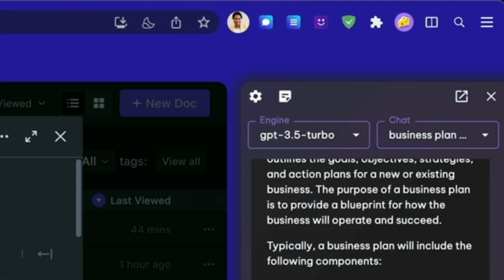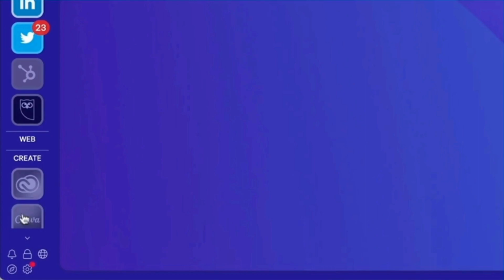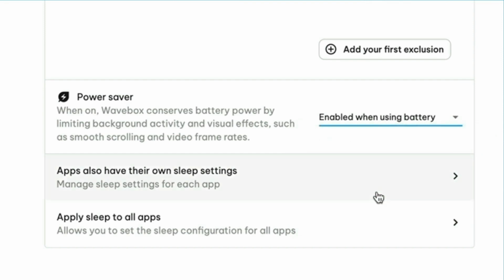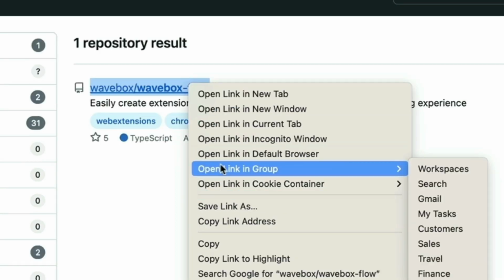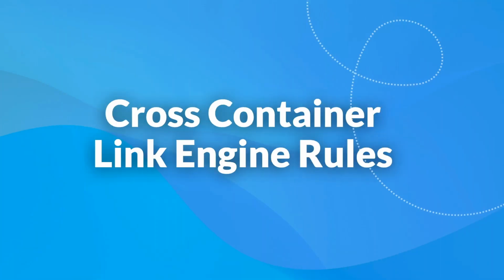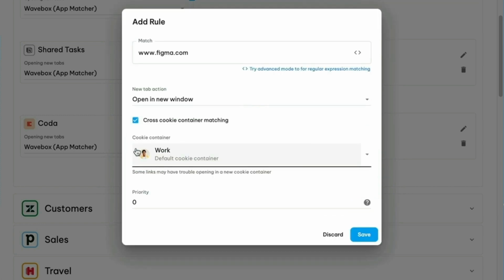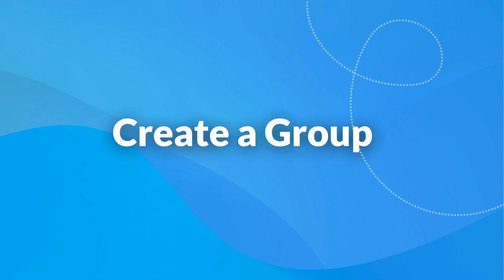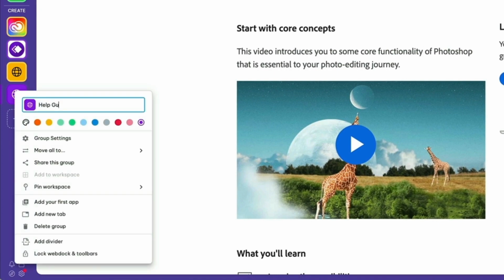What's New in Wavebox | April 2023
April 2023. Quick 3 min guide to what's new in Wavebox, the #1 productivity browser for work. Includes: Brainbox ChatGPT updates, new Site Search, AI Sleep Engine, new Link Engine rules, Shift&Click shortcut for the Webdock, and more! to try all the new features and streamline how you work on the web.